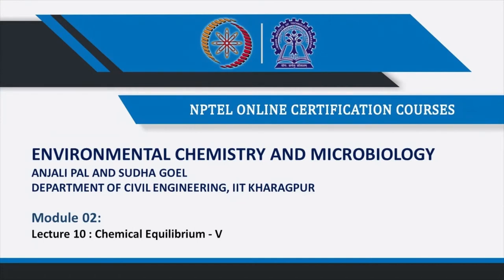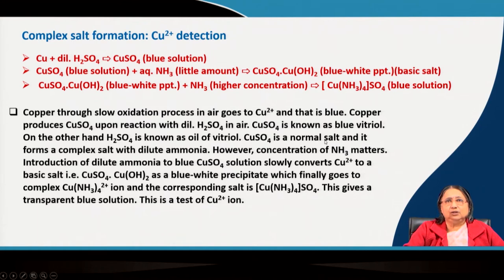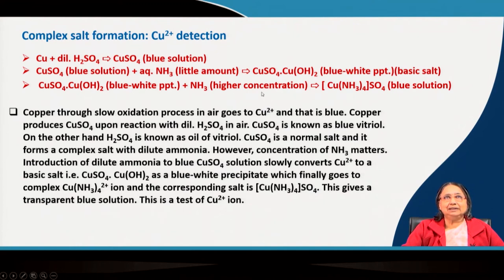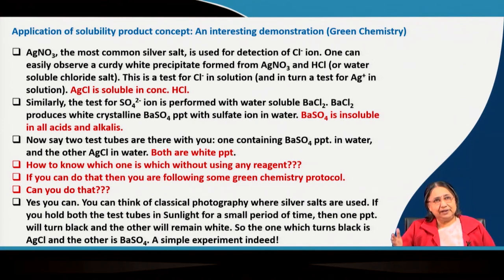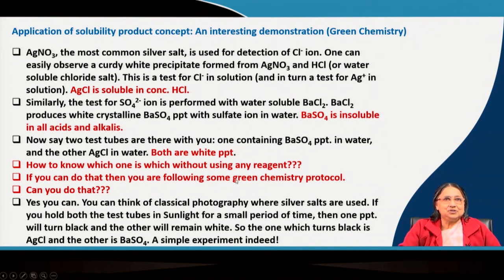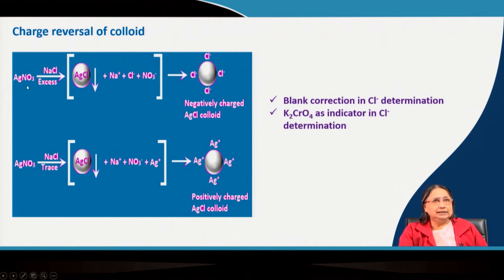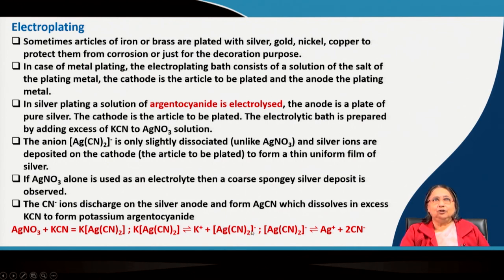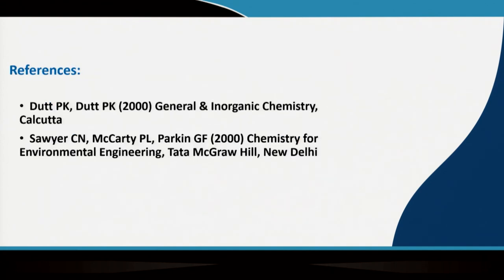Lecture 10: Chemical Equilibrium - V#swayamprabha